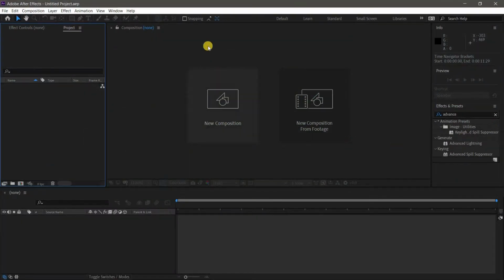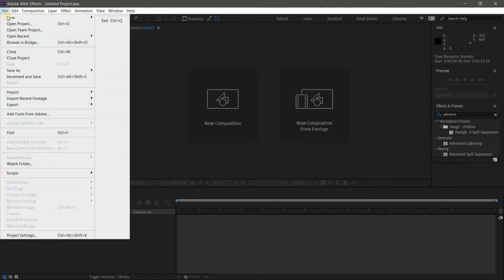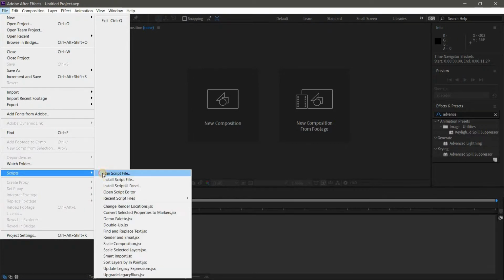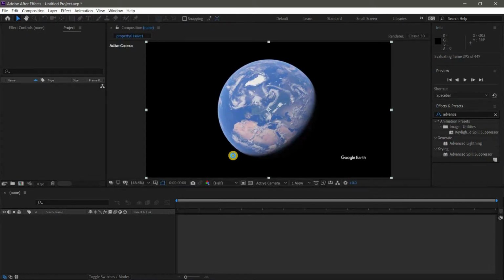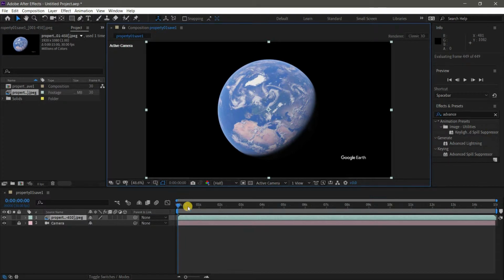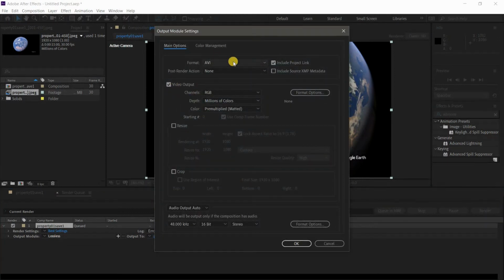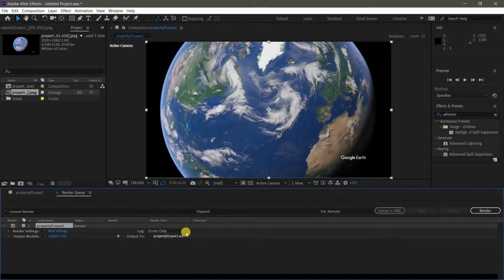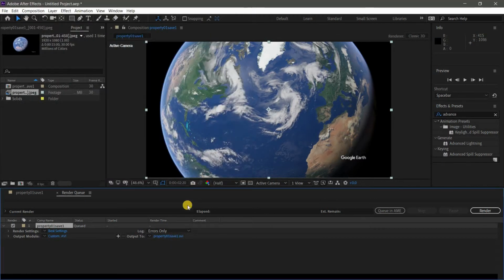Location Video With Google earth studio (part02)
This video is about how to export the image sequence downloaded by google earth studio.